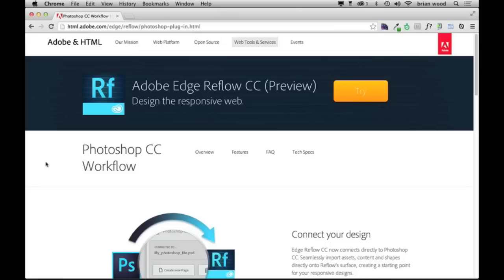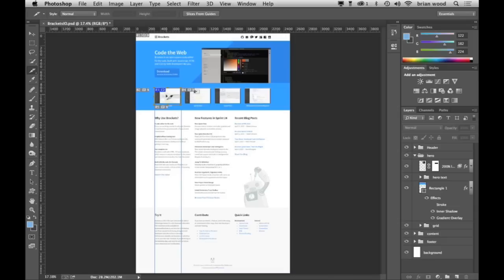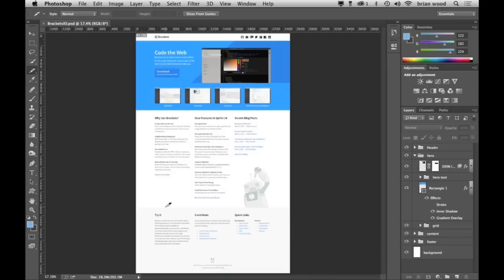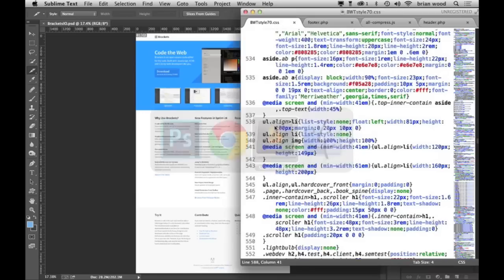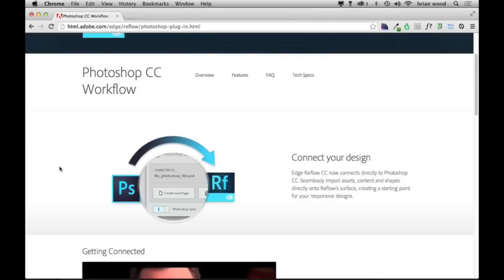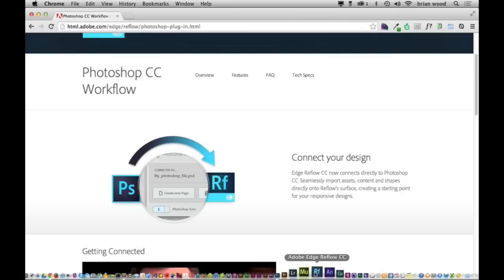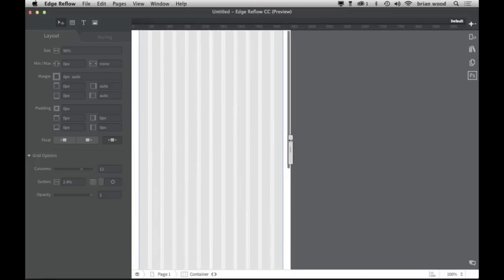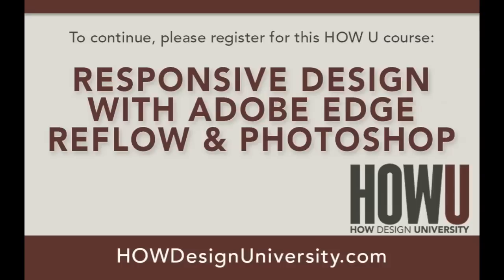Responsive Design with Adobe Edge Reflow and Photoshop Online Course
In this course, you'll learn about responsive website design and what makes a site responsive, how to set up design content in Adobe Photoshop CC and Illustrator CC, and how to bring that content over to Edge Reflow to finish your responsive design. To learn more about this course and to register go